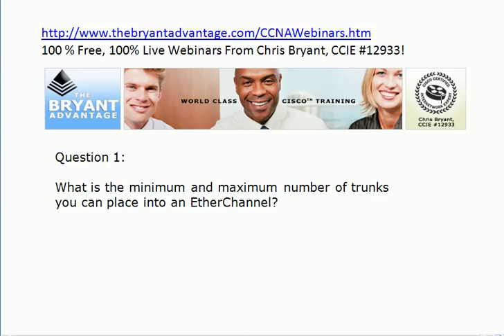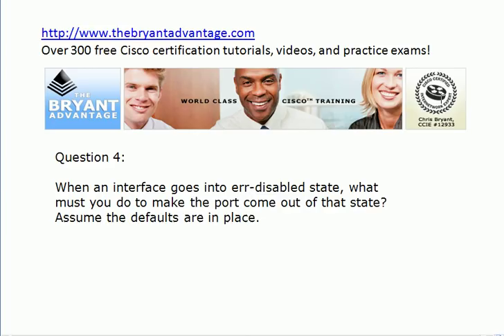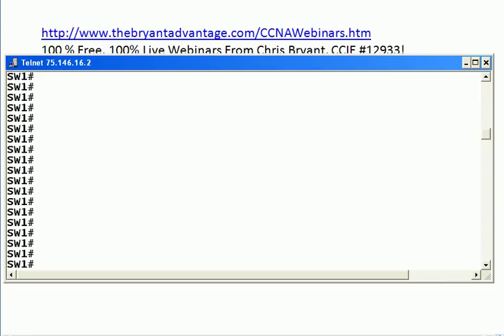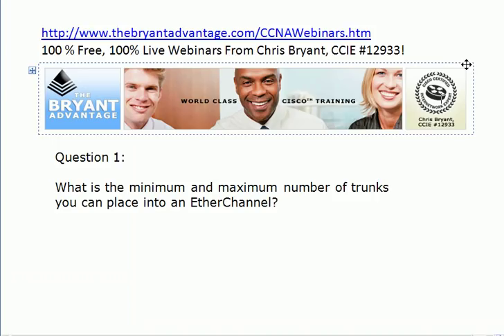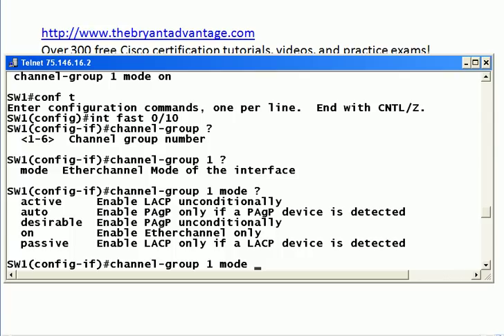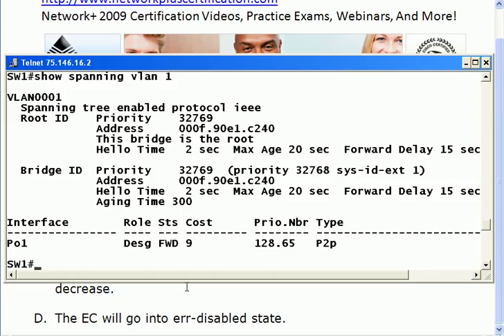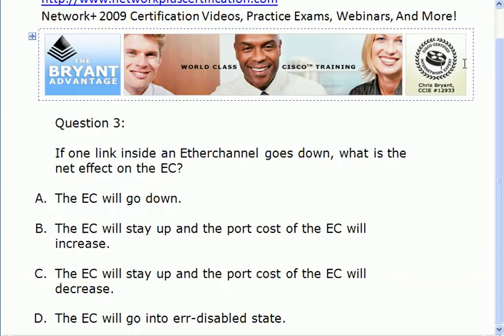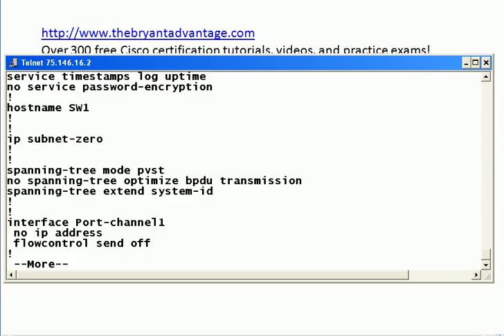CCNA And CCNP 5-Minute Practice Exam: Etherchannels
For over 300 additional videos, tutorials, and practice exams, today!

In today's Video Practice Exam, you'll be tested on your knowledge of Etherchannels - and all answers will be illustrated with a live configuration of Etherchannels on live Cisco routers, just as they are in my live Etherchannel Webinar!

Chris Bryant
CCIE #12933
"The Computer Certification Bulldog"